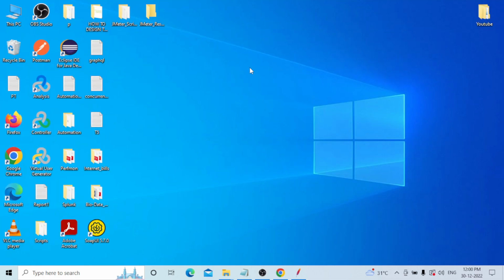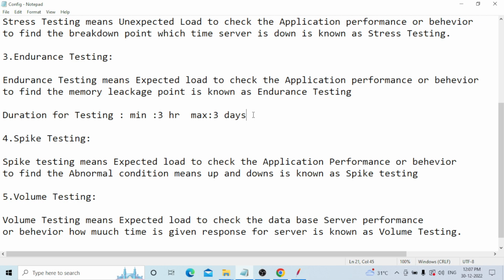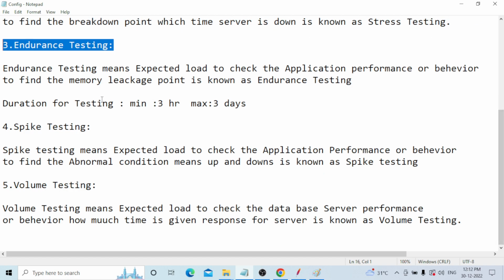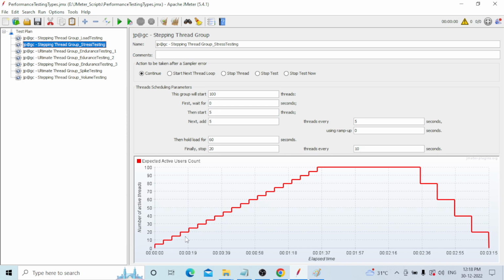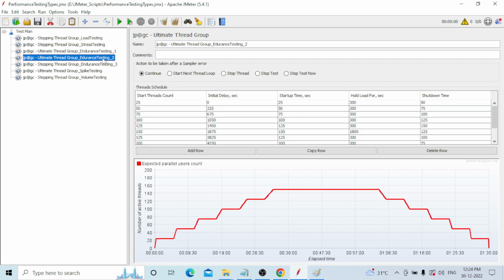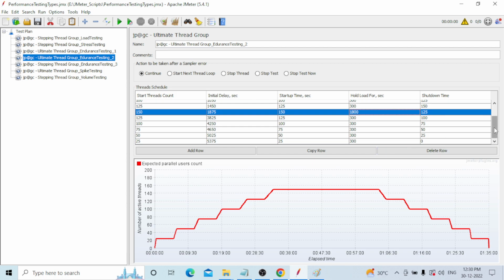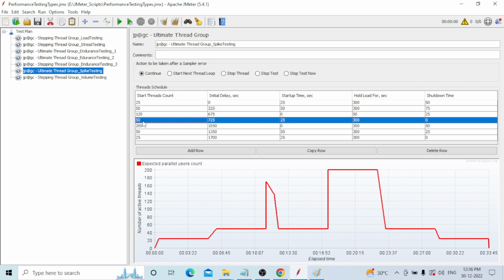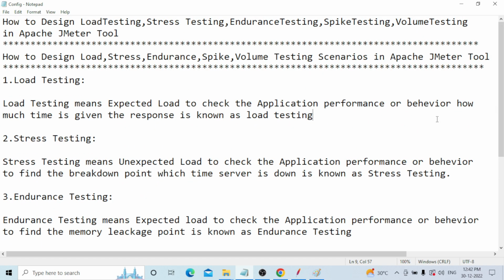How to Design Load,Stress,Endurance,Spike,Volume Testing Scenarios in Apache JMeter Tool